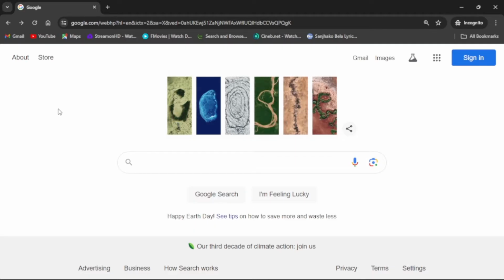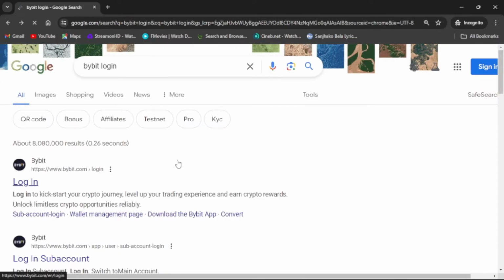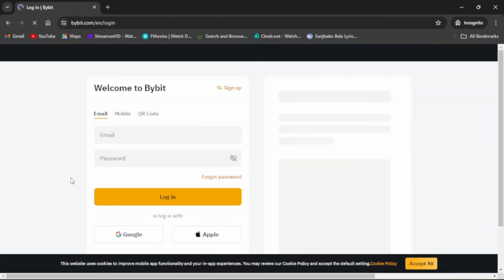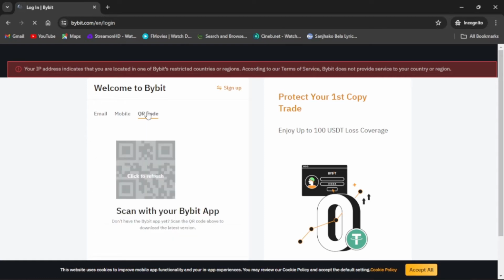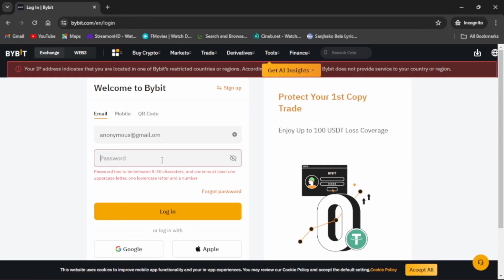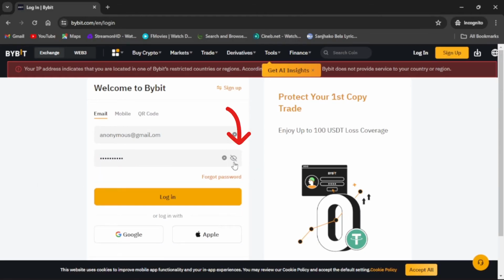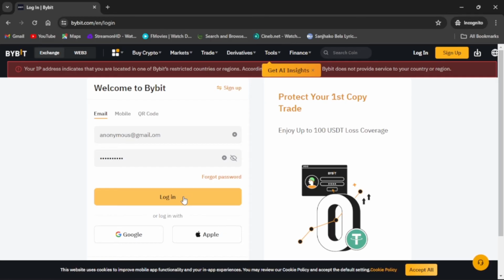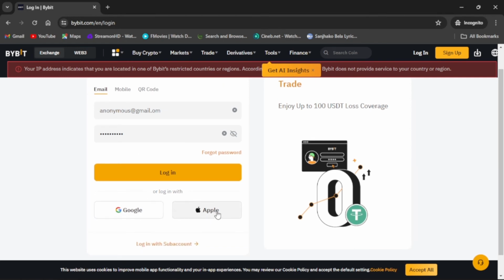How to Sign In ByBit Account (2024) | Login to ByBit Account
Logging into your Bybit account is simple with our guide. This video will show you how to access the Bybit login page, enter your credentials correctly, and securely sign in to your account. Follow this tutorial to manage your Bybit account efficiently and securely.